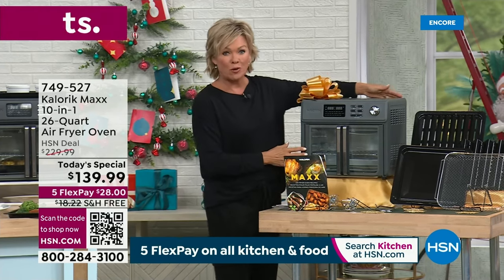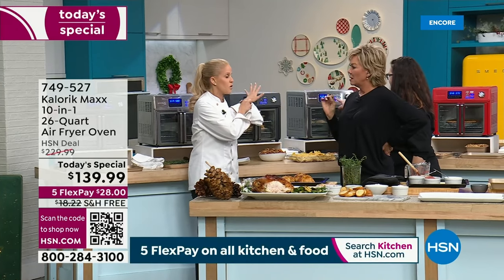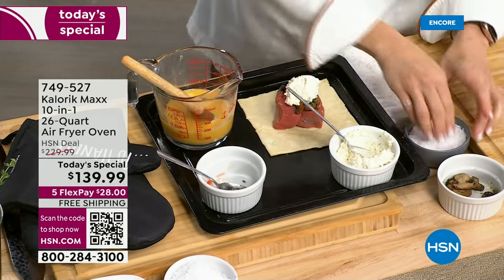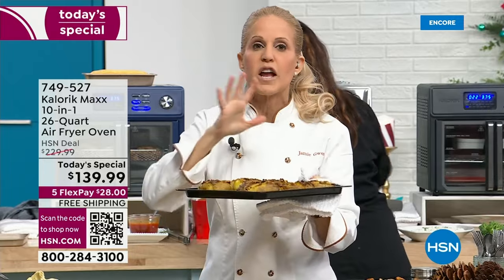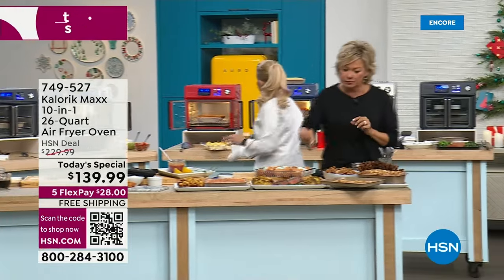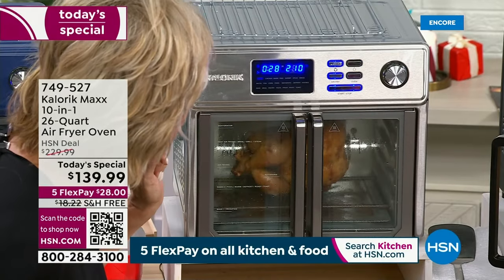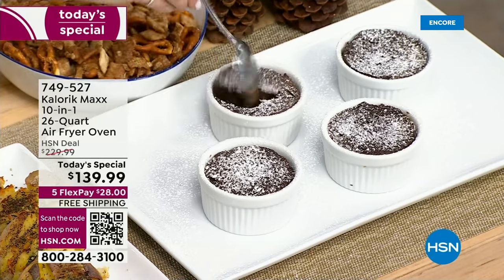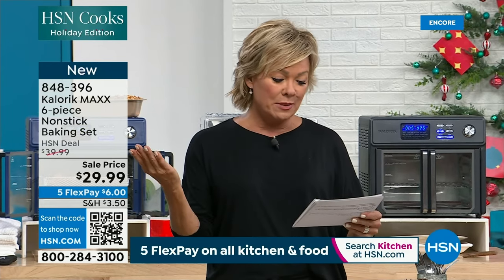HSN | Holiday Kitchen - Kalorik with Chef Jamie Gwen 11.07.2023 - 06 AM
Join Chef Jamie Gwen and serve up your holiday best with kitchen innovations that turn up the yum, from Kalorik.